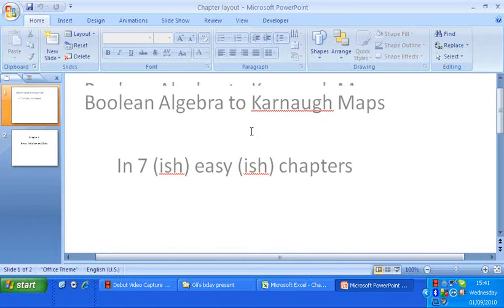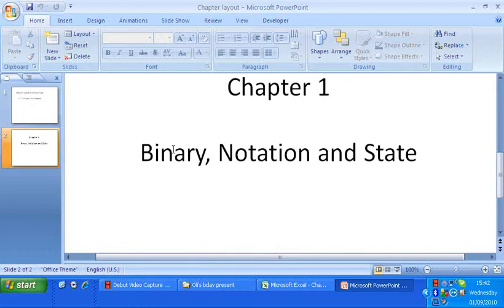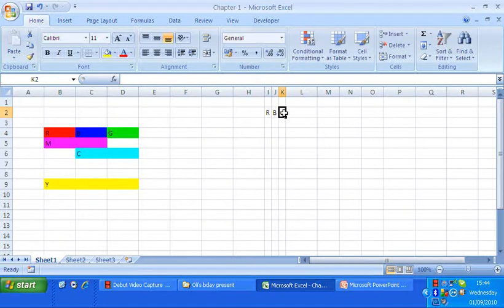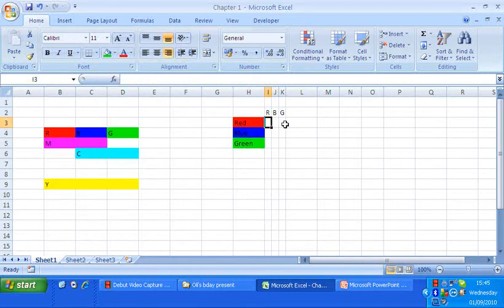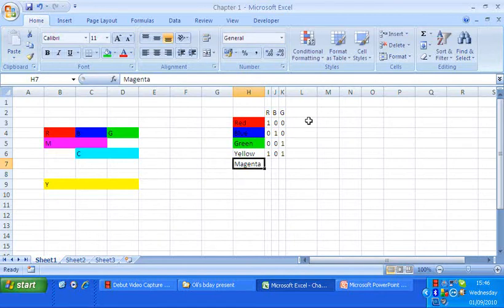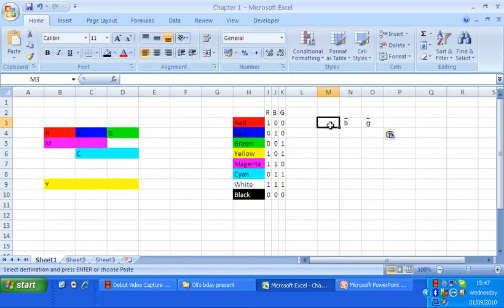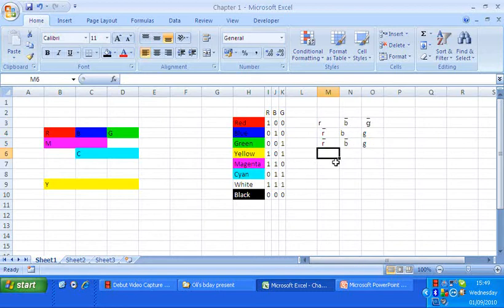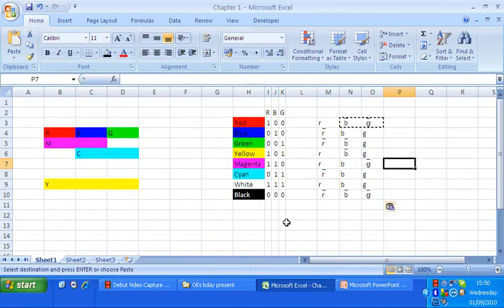Boolean Algebra to Karnaugh Maps: Chpt 1 of 7: Binary, Notation and State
Using the 3 scientific primary colours to create 8 colours in total. Binary notation is used to communicate this